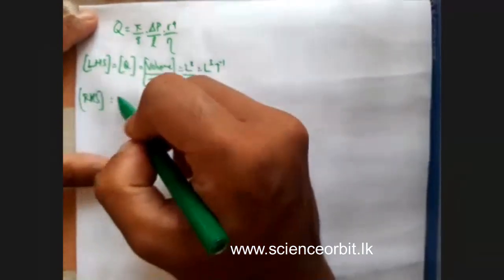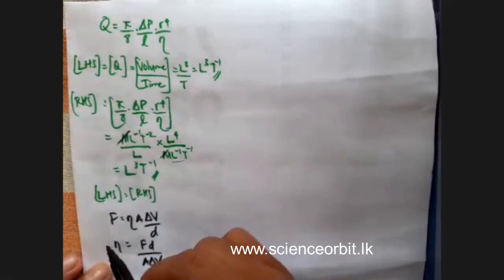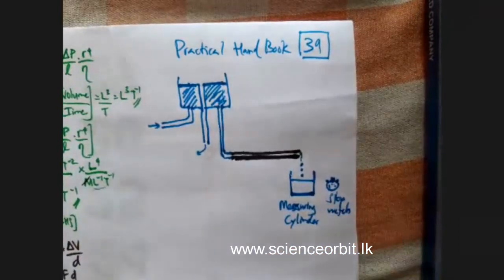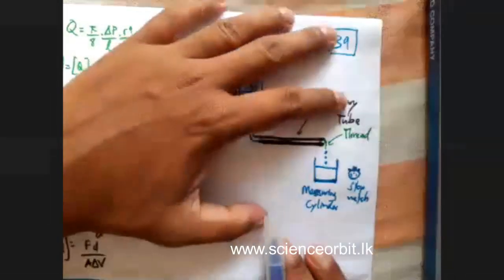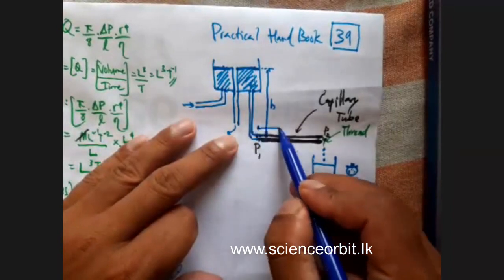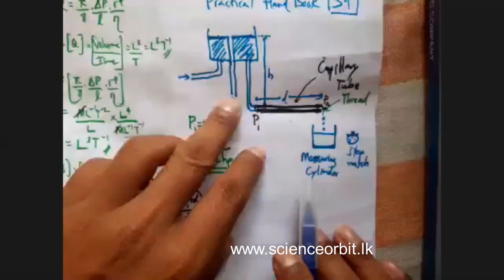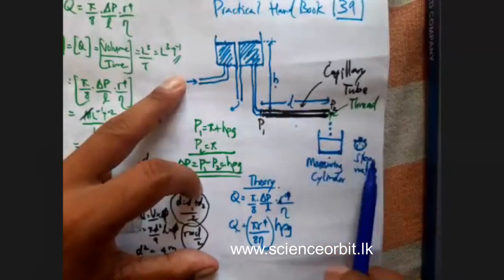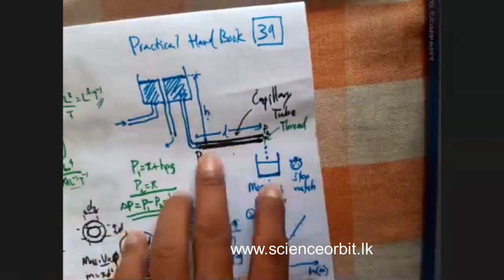VISCOSITY PART-05 பிசுக்குமை பகுதி-05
full explanation about viscosity in tamil and english mediums
Tutorial by :
A.R.M.Yasir
BSc (Hons.) in Civil Engineering, University of Moratuwa

scienceorbit.lk எனும் எமது இணையதளமானது இலங்கையில் இயங்கிவரும் இலாப நோக்கற்ற க.பொ.த. உயர்தர விஞ்ஞான பிரிவு சார் கல்வி தளமாகும்.